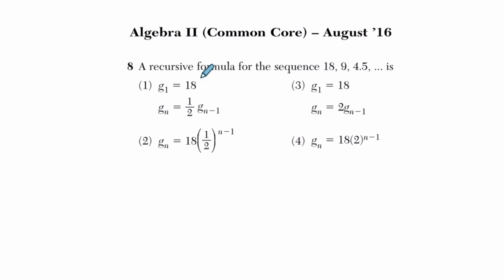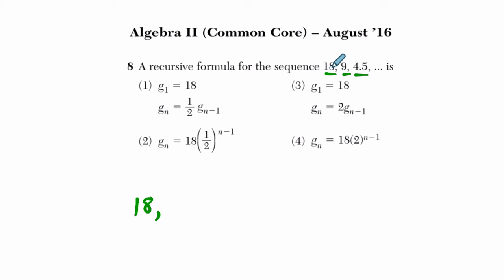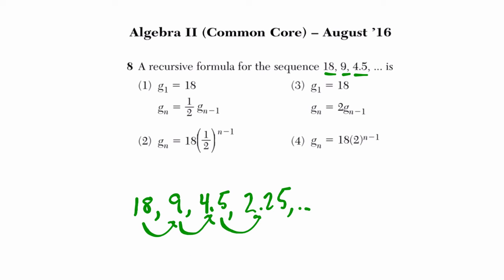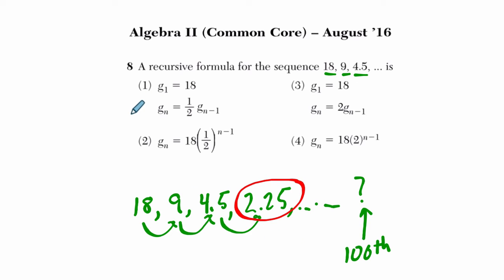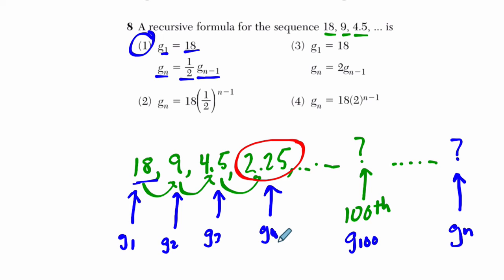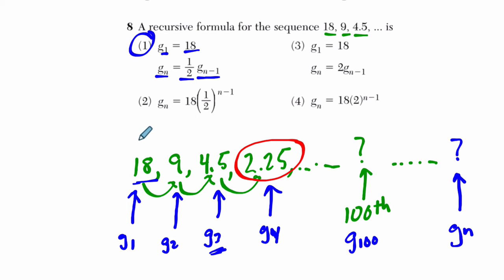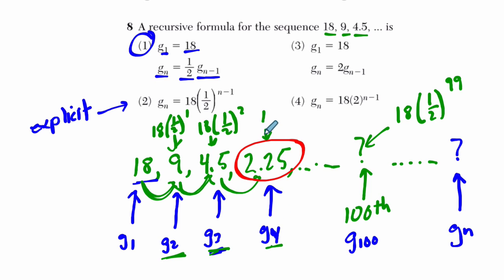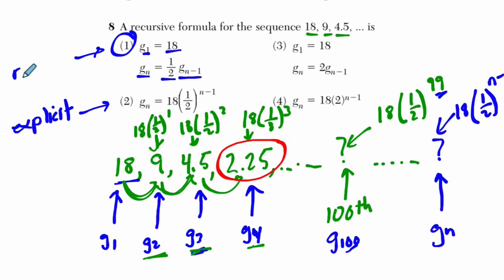Algebra 2 Regents August 2016 #08